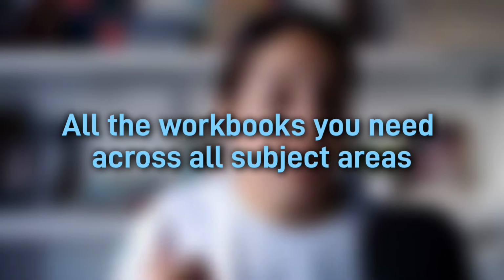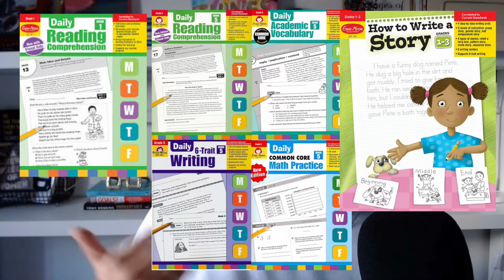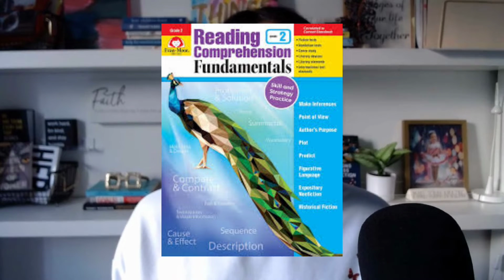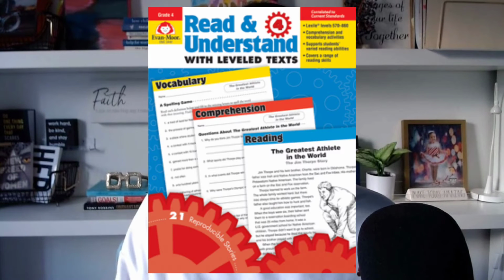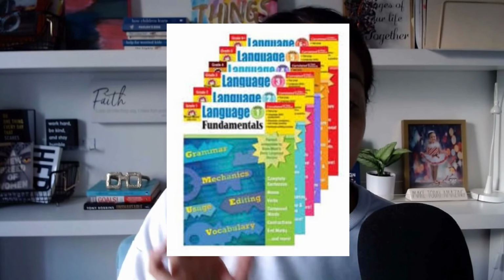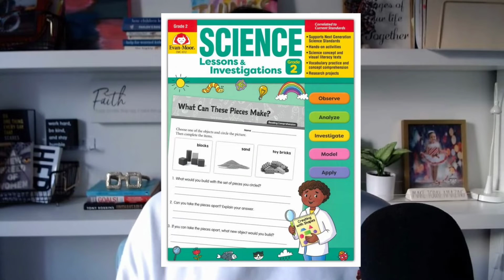Evan Moor Homeschool Curriculum Review | Best Curriculum for Kids Reluctant to Complete Workbooks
Evan-Moor Homeschool Curriculum Bundles 👇🧠🚀

1st Grade Homeschool Curriculum Bundle
2nd Grade Homeschool Curriculum Bundle
3rd Grade Homeschool Curriculum Bundle
4th Grade Homeschool Curriculum Bundle
5th Grade Homeschool Curriculum Bundle
6th Grade Homeschool Curriculum Bundle

Homeschooling is not easy, but it can be simple.
When you buy quality products that support you as you teach your child at home it can simplify and remove layers of overwhelm that come with homeschooling our little ones.
Your child can learn Graphic Design skills for FREE
🚀Try THIS Homeschool Project that Boosts Confidence and Creativity!
Extra Resources:

💡Cut and Collage for Crafty Girls
💡Writing Prompts for Kids
💡Writing Prompts for Girls